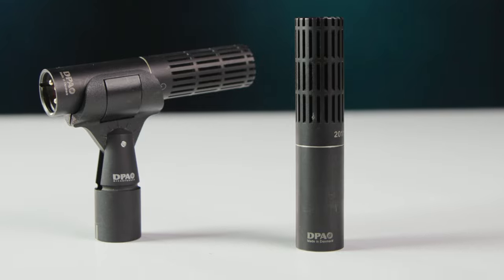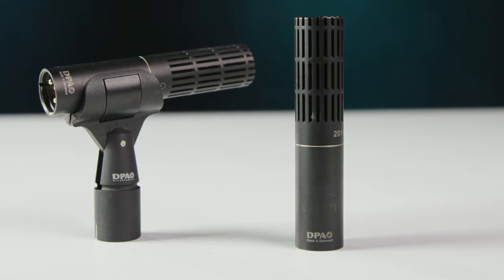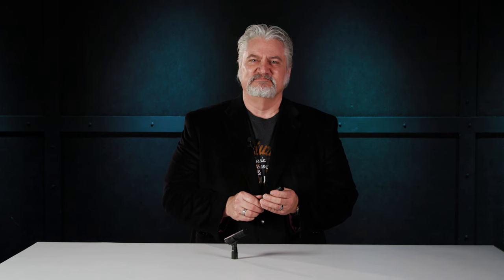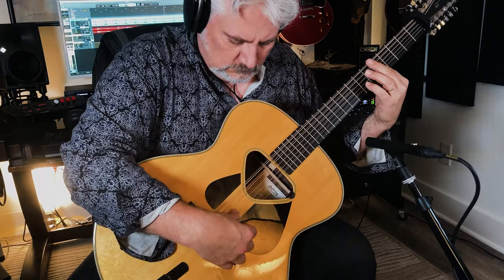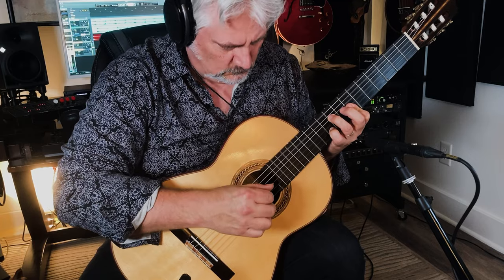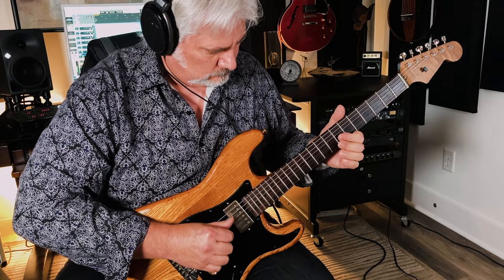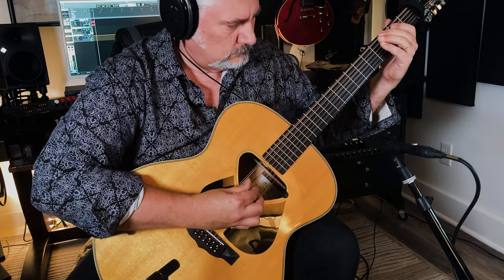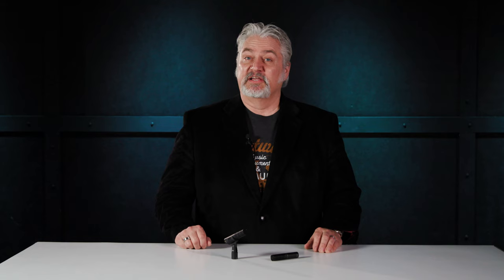DPA 2011C Twin Diaphragm Condenser Microphone Demo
If you’re wondering what video gear we use, check it out

Close-miking just got a whole lot easier, thanks to the DPA 2011C. Integrating an MMC2011 capsule and an MMP-C compact preamp, this twin-diaphragm cardioid microphone yields impressive clarity, richness, and dynamic range. The 2011C is built for the stage, exhibiting excellent separation and stellar gain-to-feedback performance. On top of that, you’ll experience fast transient response, outstanding SPL handling, and superb frequency response.

After you watch, check out Sweetwater.com today for all your music instrument and pro audio needs!

0:00 - Intro
1:08 - DPA 2011C Feature Overview
1:55 - Hear the DPA 2011C in Action
2:34 - Final Thoughts
3:07 - Outro